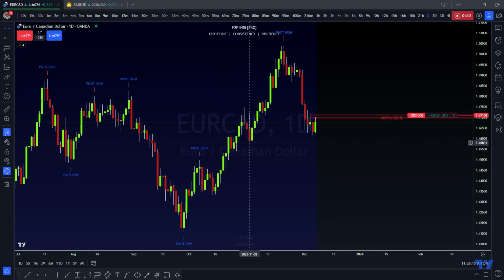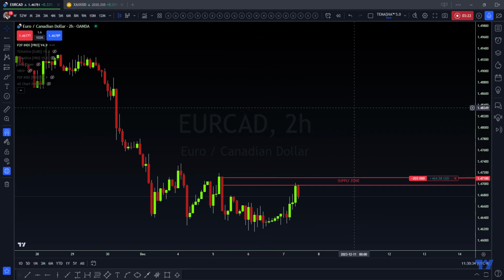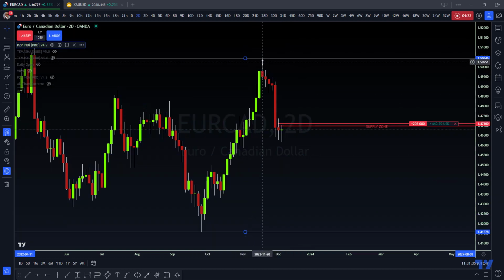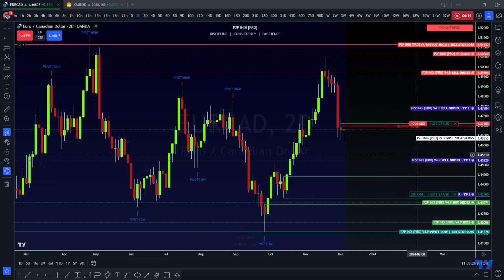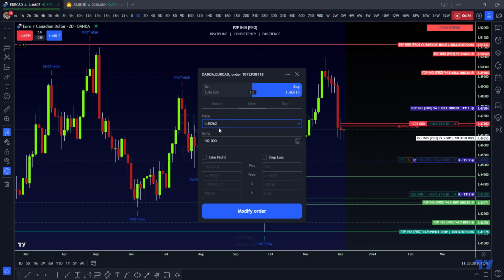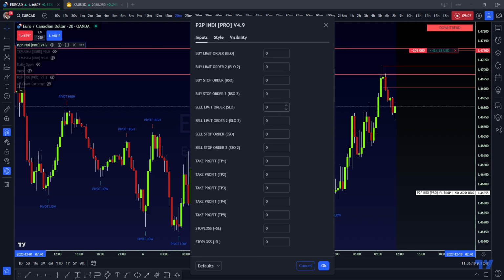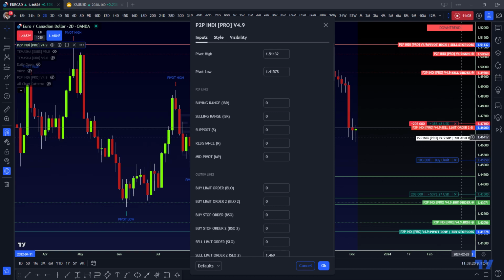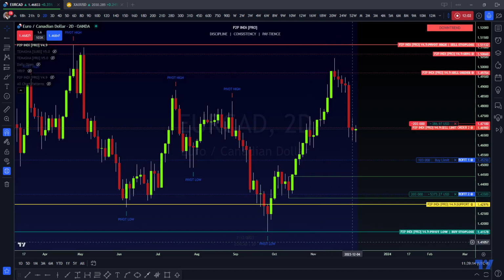EURCAD...DT (2D)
SLO @ 1.4690
TP1 @ 1.4525 (shaving 50%)
TP2 @ 1.4350
SUPPORT @ 1.4300